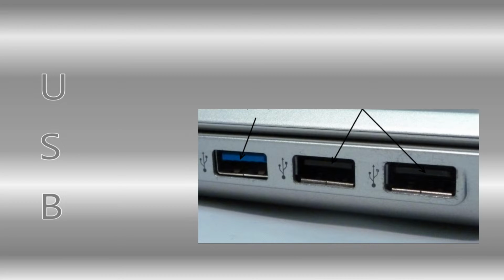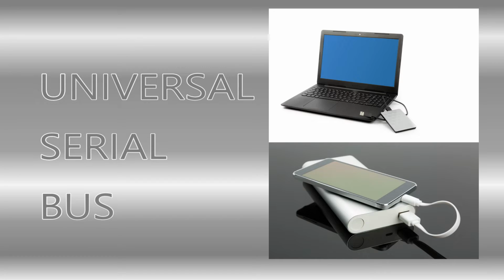A Lesson In Computer Acronyms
HONORABLE MENTION:
R.A.M. RAM is short for “random access memory” and while it might sound mysterious, RAM is one of the most fundamental elements of computing. RAM is the super-fast and temporary data storage space that a computer needs to access right now or in the next few moments.
Computers are always loading things in to work on — such as applications and data — and then setting them aside for later. RAM is your computer’s short-term memory. In contrast, a computer’s hard disk or SDD is its long-term memory, where things are stored more or less permanently.